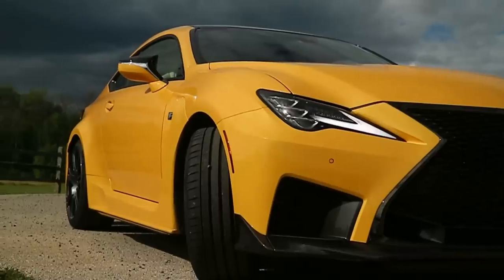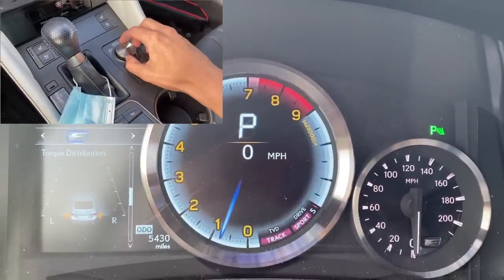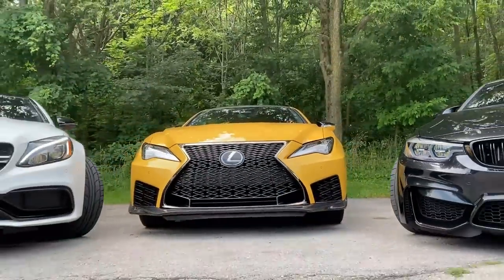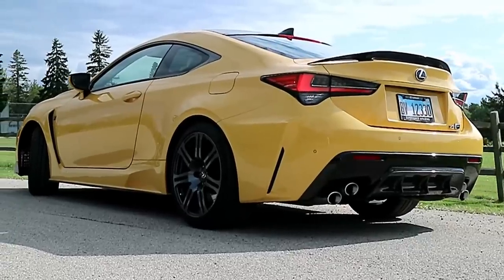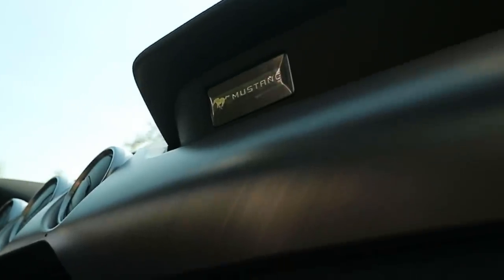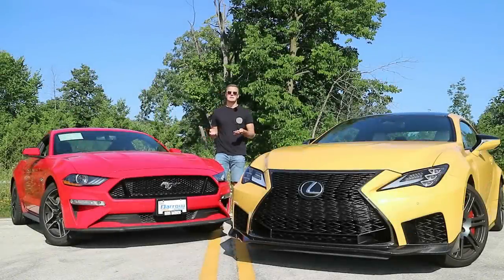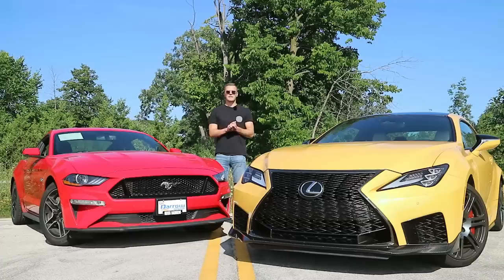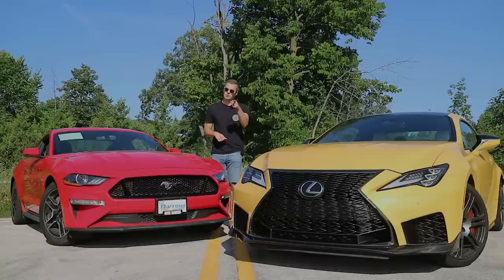Lexus RCF vs Mustang GT: $70k Japanese Muscle And $35k American Muscle [Wheel2Wheel]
The Lexus RCF has been "trying" to keep pace with the BMW M4 and Mercedes AMG C63 for years, but based on what I've found it's got more in common with the Mustang GT than either of those cars. Today we're going to see if the Lexus RCF is double the car for double the price over the Ford Mustang GT.

Visit Russ Darrow Mazda of Greenfield to check out their inventory

Make sure you're watching the videos all the way through because 10% OF YOUTUBE REVENUE GOES TO THE OCEAN CONCERVANCY!!